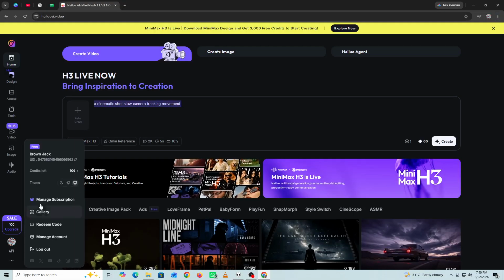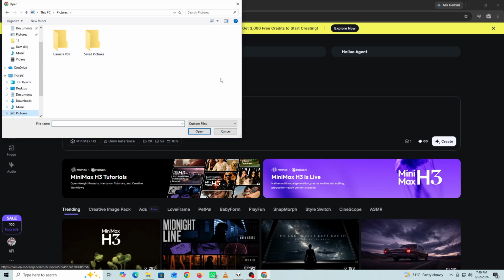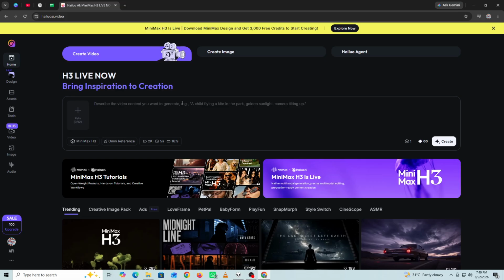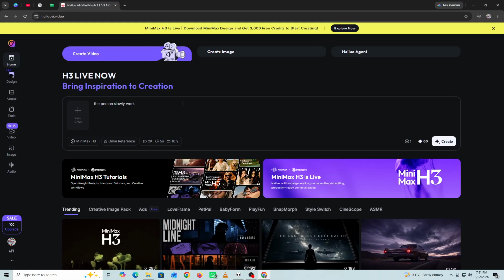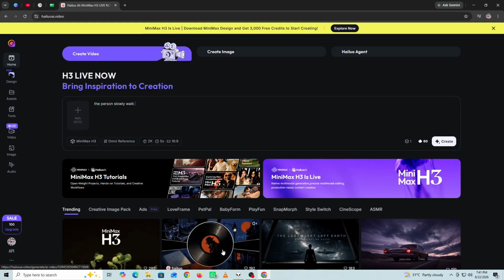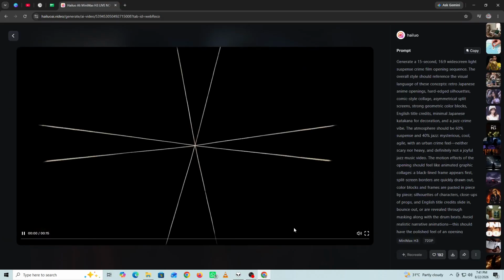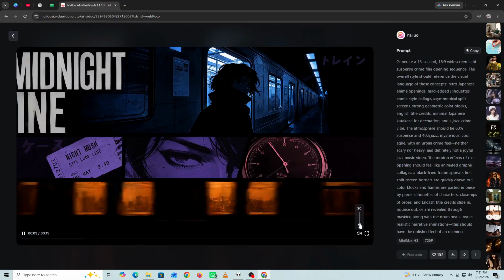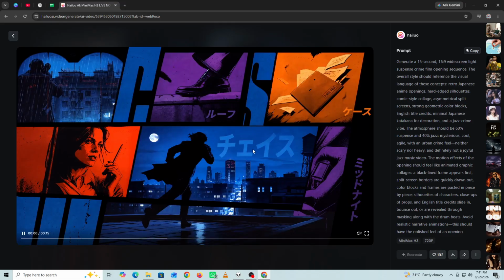How to Turn Images Into Videos With Hailuo AI Full Guide 2026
Learn how to turn images into AI videos with Hailuo AI in this complete 2026 tutorial. We explain how to use an image as the starting point, add instructions, generate motion, and create engaging AI video clips. Follow this guide to transform your still images into dynamic videos with Hailuo AI.